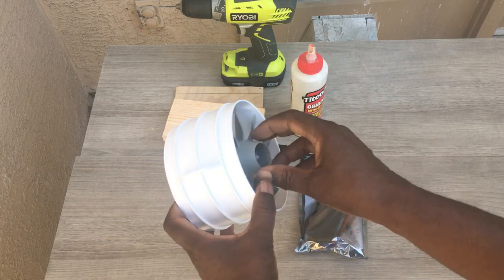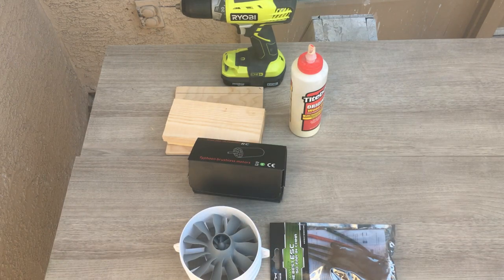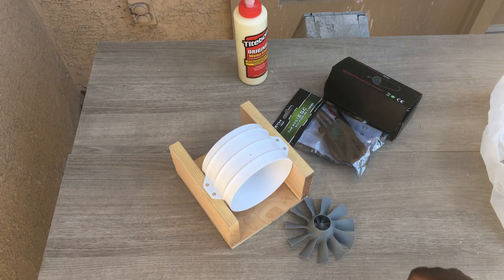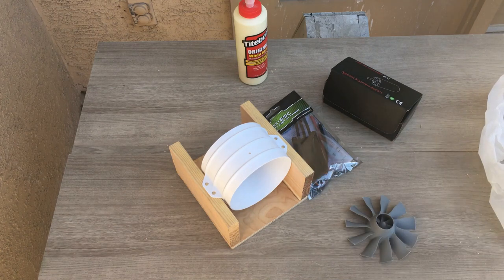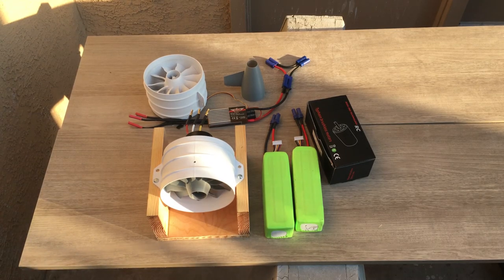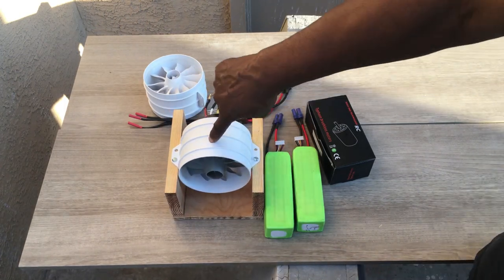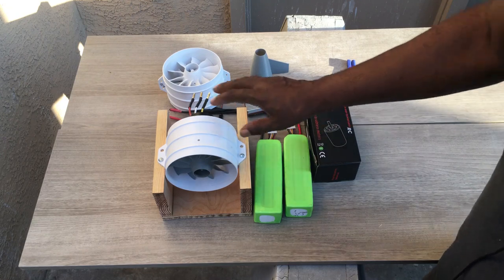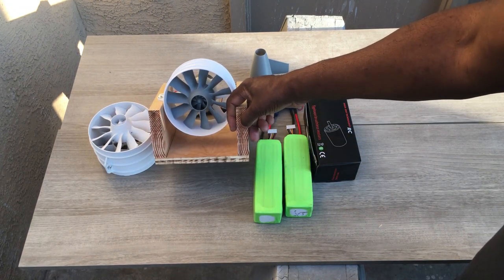Unlock The Power Of 3D Printed EDF Fan units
In this video, I 3D print a 120mm EDF unit, assemble it and attempt to run it.  Here is the link to the free STL files.  It was designed by a fellow RC modeler.